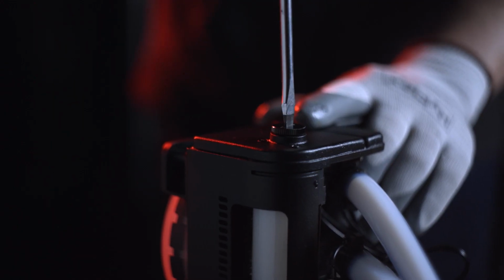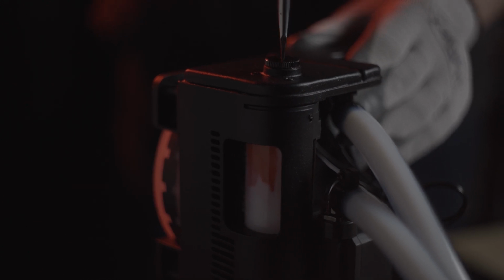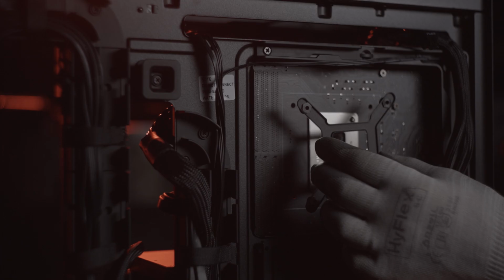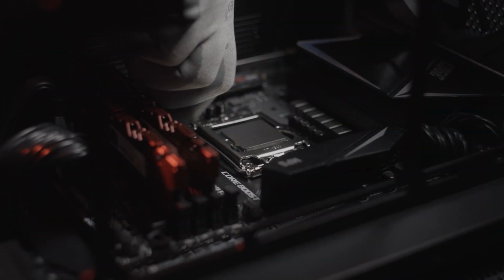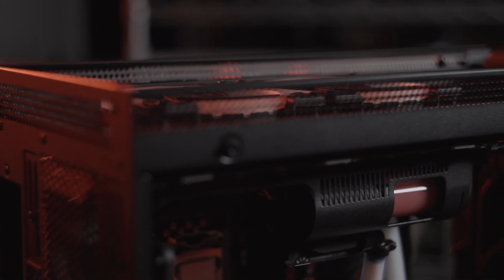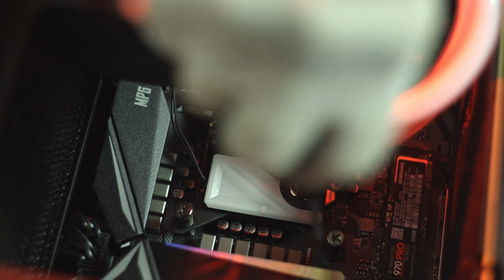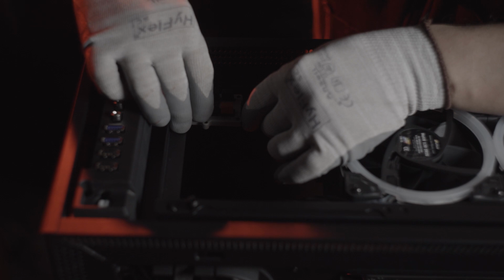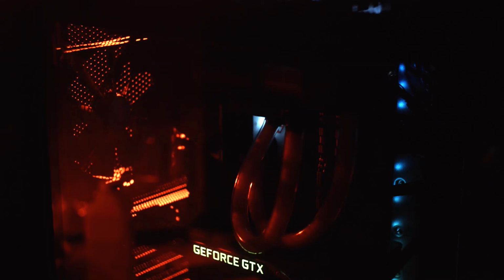Swiftech H240X3/H360X3 "Drive X3" AIO Liquid Cooled CPU Cooler, Quick Installation Overview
This video shows you how to quickly install your new Swiftech H240X3 or H360X3 AIO CPU Cooler.